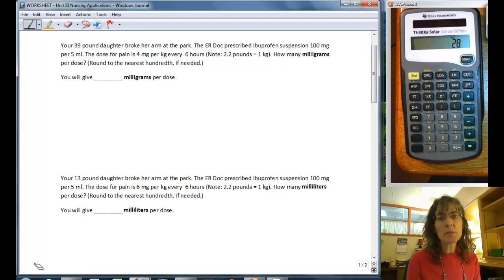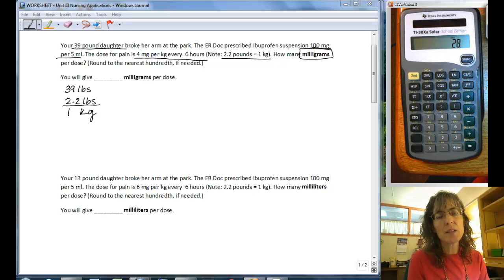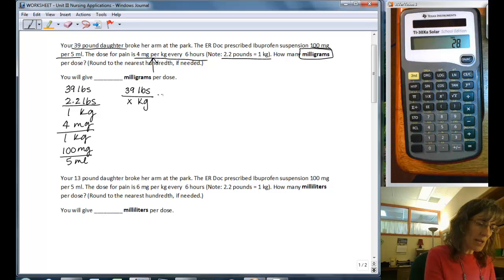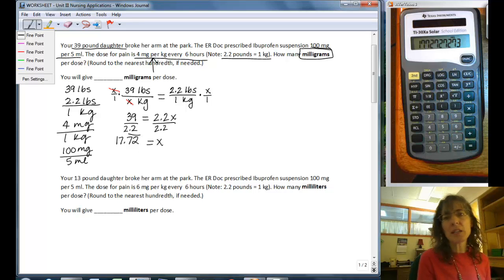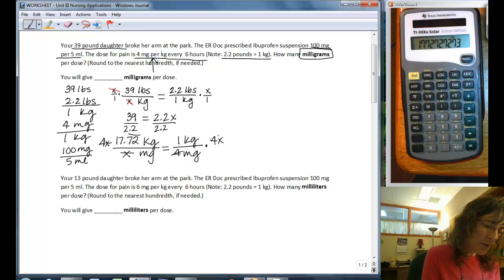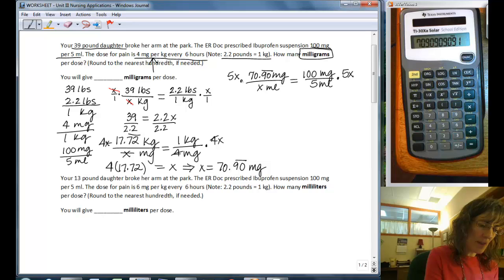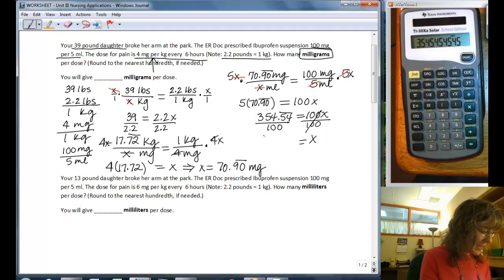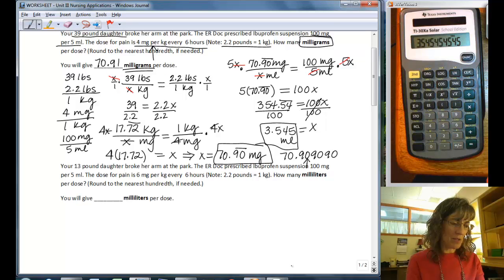Nursing example 1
nursing conversions